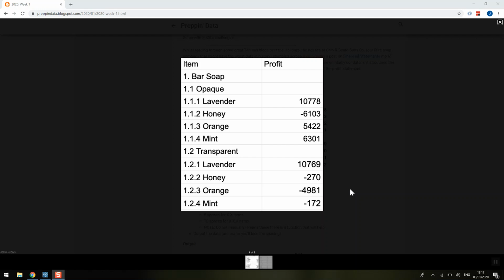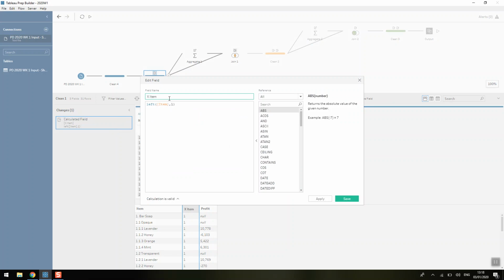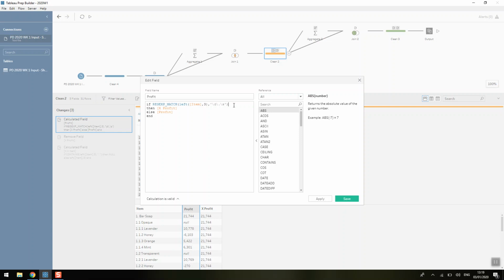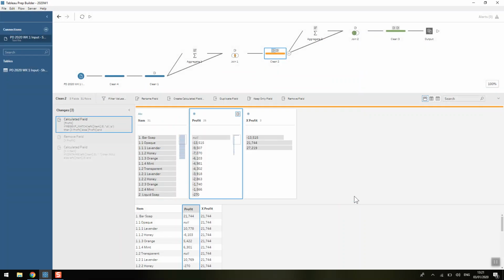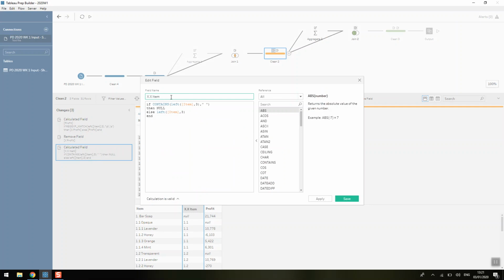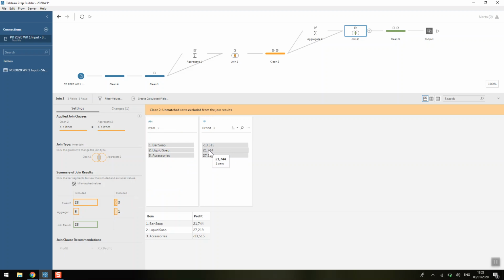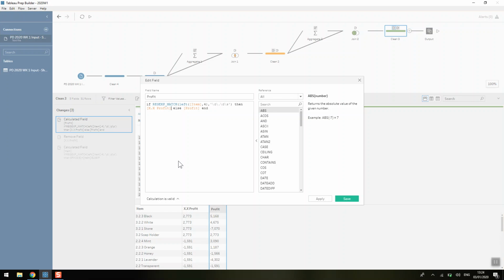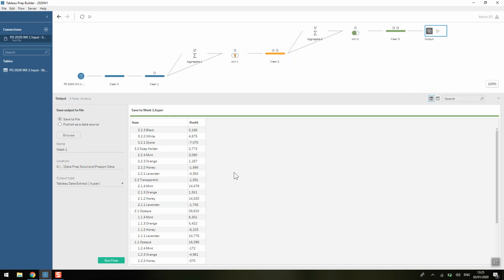Preppin' Data 2020: Week 1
Here's my very first Data Prep Solution! It may not be the most elegant solution that I have seen, but that's one of the things I love about these challenges - there are always lots of different ways to solve the same problem.